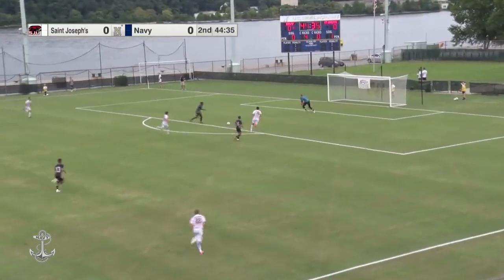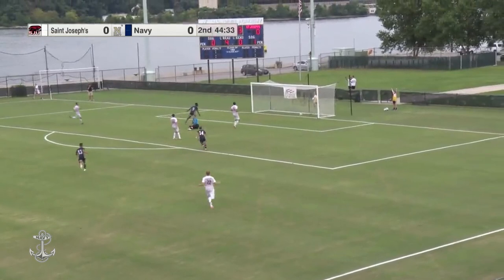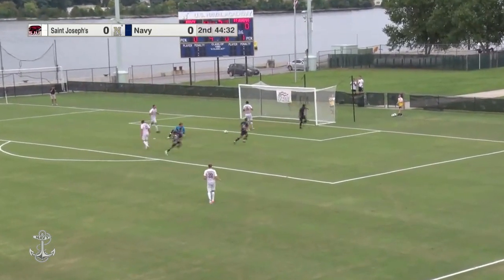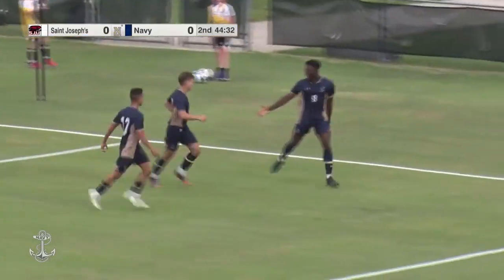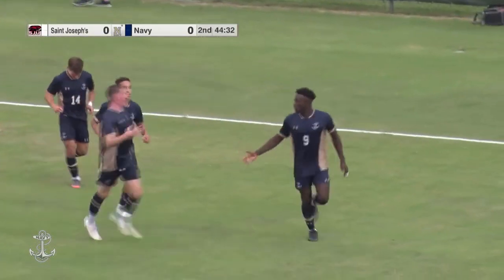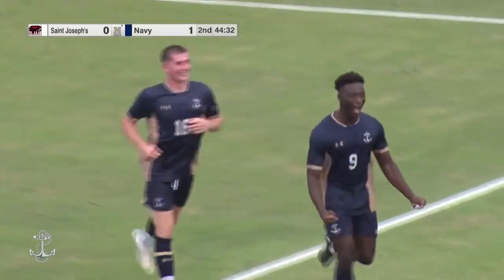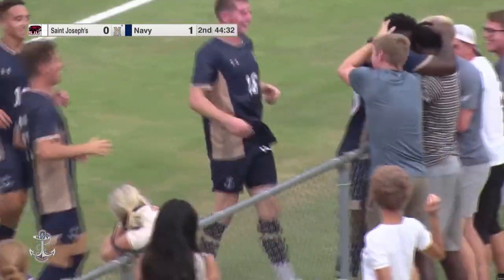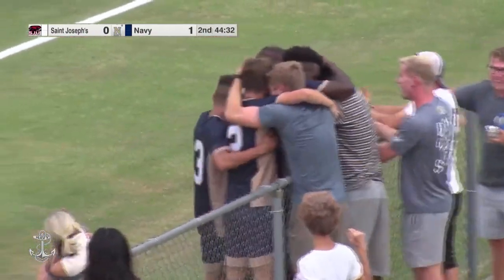Highlights: Men's Soccer vs. Saint Joseph's (8/25/22)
Men's soccer kicked off the 2022 season with a 1-0 win over Saint Joseph's.

Watch extended game highlights above.